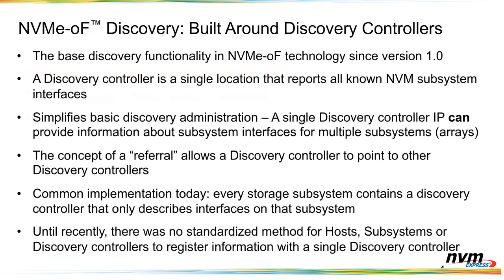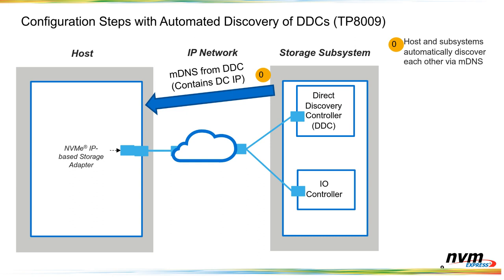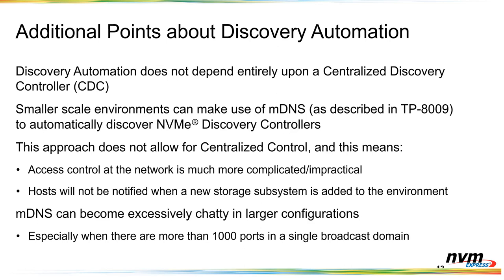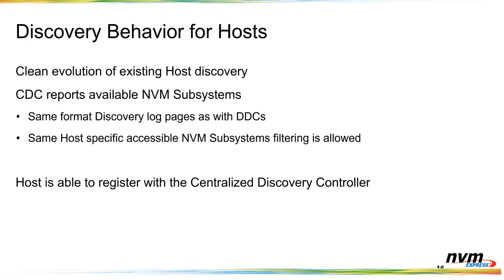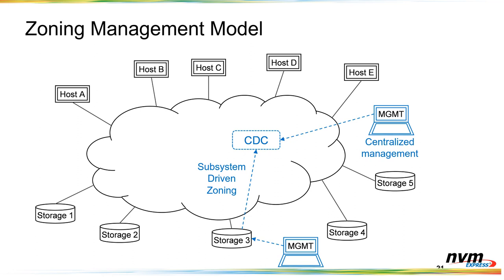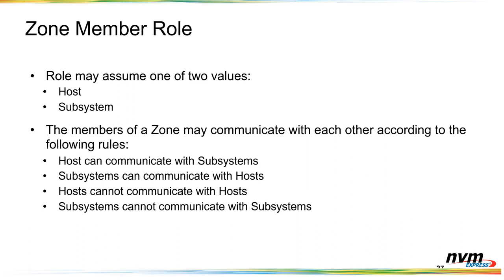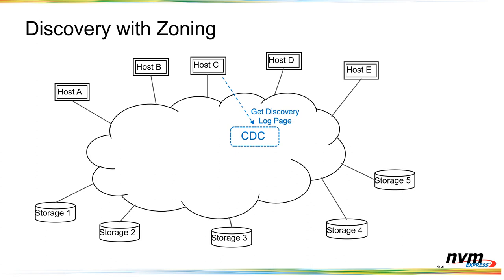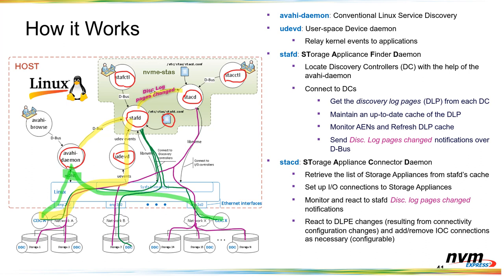Discovery Automation Enhancement: Enabling NVMe Over IP-Based Fabrics Systems Webinar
Using a Centralized Discovery Controller (CDC) with NVMe® over Fabrics (NVMe-oF™) on IP-based fabrics, such as NVMe/TCP and NVMe/RDMA, enables overcoming discovery challenges and has the potential to provide significant benefits in application environments, ranging from the edge to the data center. Leveraging automated discovery, each host and subsystem of an NVMe IP-based SAN automatically discovers the CDC, which aggregates discovery information and connectivity constraints for all hosts and subsystems. By simplifying and automating the discovery process and enabling administrative configuration of connectivity constraints with NVMe fabric zoning in NVMe IP-based SANs, data center environments can experience reduced overhead with a more centralized system. Discovery automation and NVMe fabric zoning provide a clean evolution of existing host discovery by utilizing existing functionality in a more efficient way.

View the webinar recording, featuring technology experts from Dell and HPE, that covers the collaborative efforts toward creating Discovery Automation enhancements. The presenters review the Discovery Automation roadmap, discuss recent enhancements and the new zoning. Finally, the presenters review use cases and how the zoning has been made available for new use types.